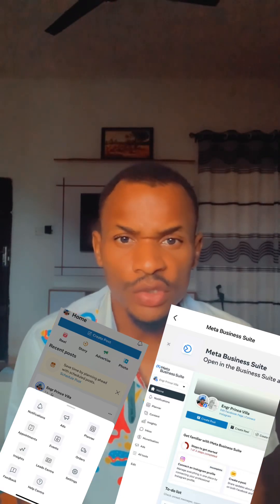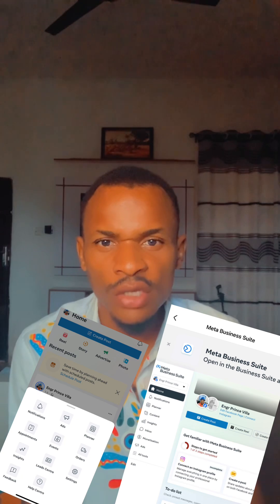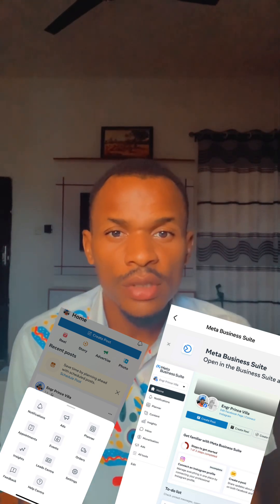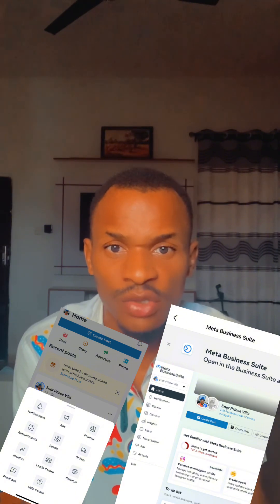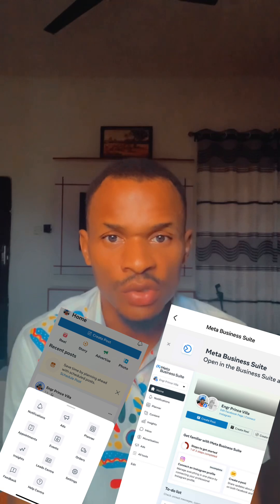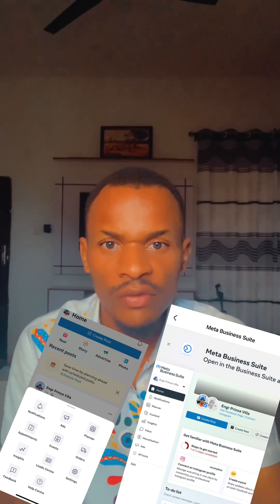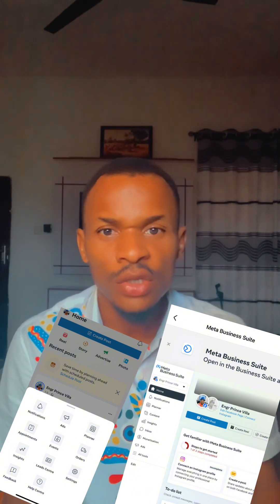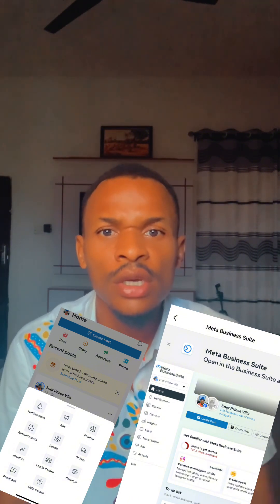What you need to know about Facebook Creator Studio and Meta Business Suite